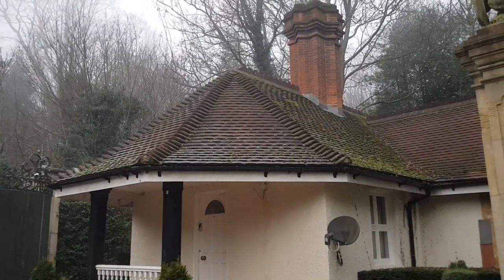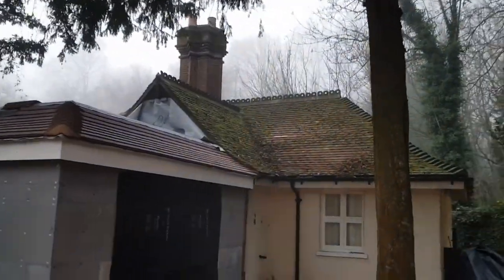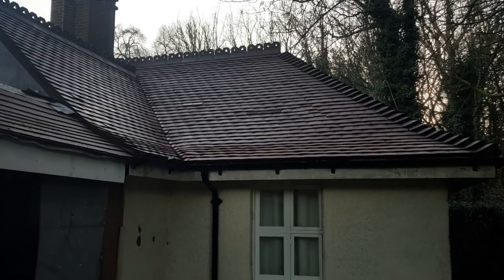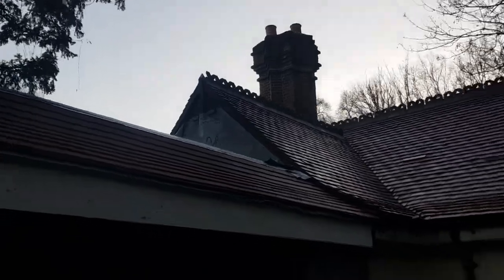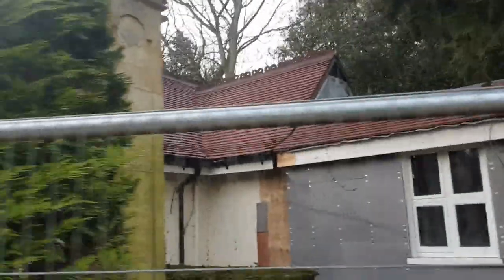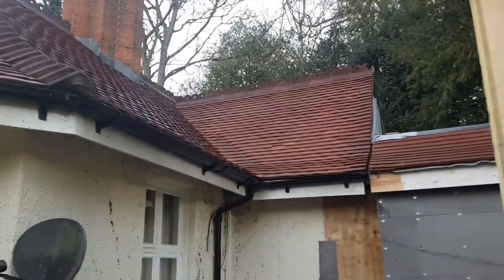Dirtiest Clay Roof Tile Clean Bungalow Surface Clean Algo Clear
Definitely the dirtiest roof clean we have ever done.

This particular roof is a lovely clay roof tile, but the same process would be applied to any roof. We have used a surface cleaner hooked up to our pressure washer on very low pressure and treated with algo clear pro, and the results are fantastic.

With a more porous concrete or clay tile, the soft-wash solution will sit and absorb more into the tile, so the results will be quicker and more visible. Although im sure you will agree, the result on this job are fantastic.

And dont forget, the beauty of the algoclear is that once applied the roof will carry on cleaning, and will stay moss free for a couple of years to come.